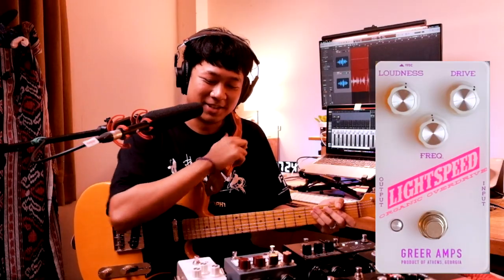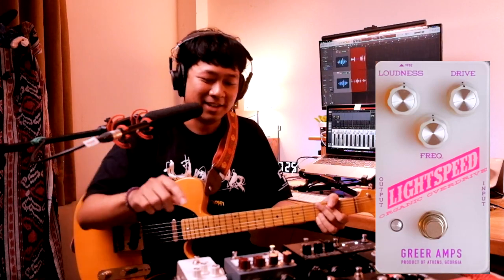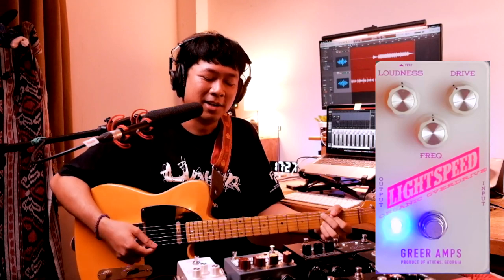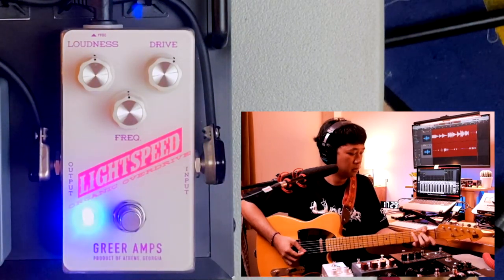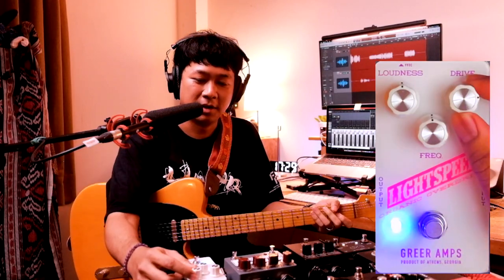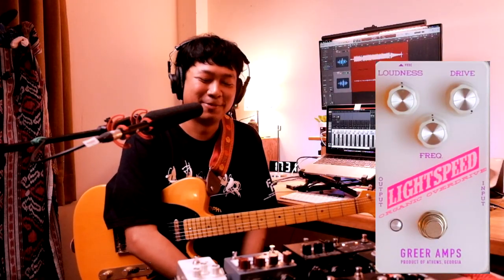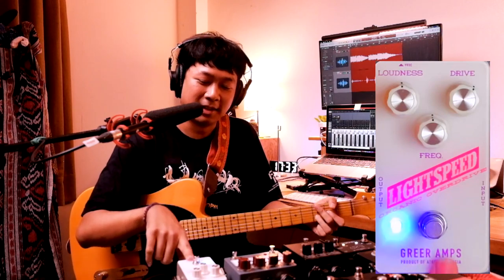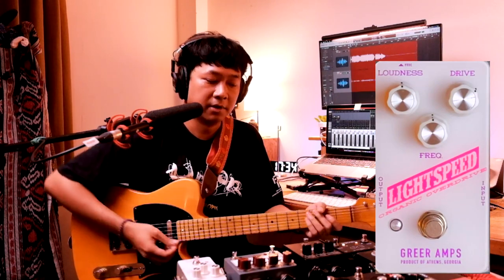(Still!!) The Best Light Overdrive Pedal in 2024, EVER!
Hi everyone, here's my first video about effect pedals in this channel, particularly about my favourite overdrive: the Greer Amps Lightspeed. Hope you like it!

Here is the timestamp:
0:00 Intro
1:03 Clean tone
1:53 Lightspeed everything at noon
4:36 Drive at 1 o'clock
4:52 Freq knob
5:59 Drive at 3 o'clock
7:35 Drive at full clockwise
8:30 Stacked with Hudson Broadcast
10:19 Playing along